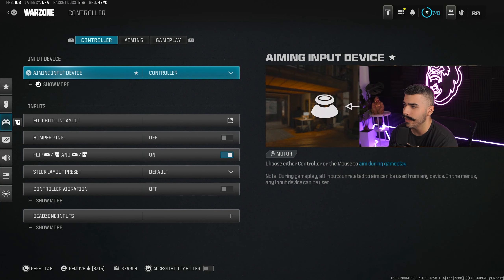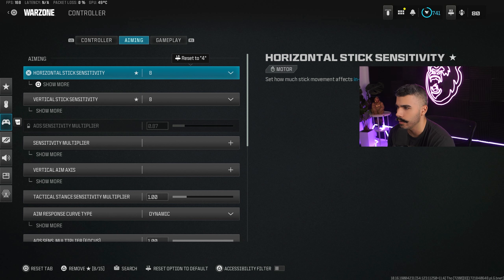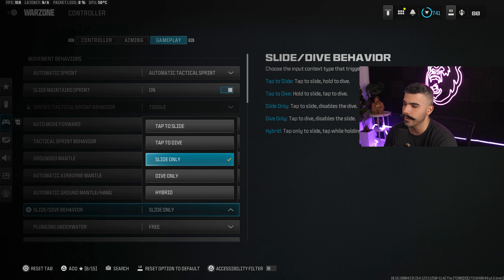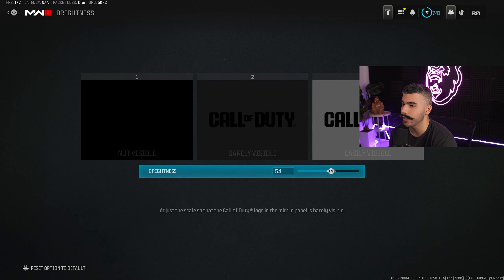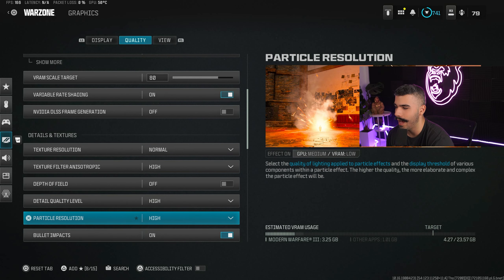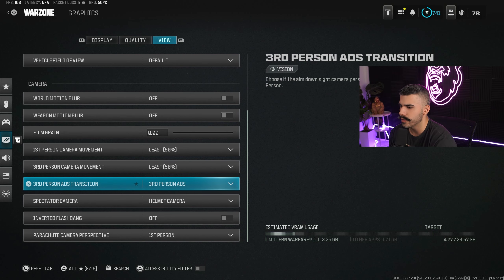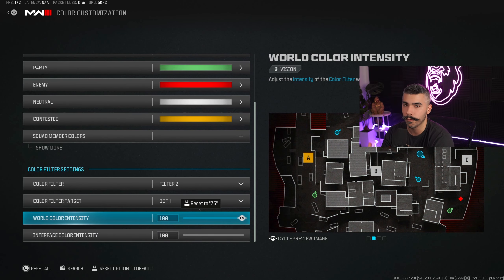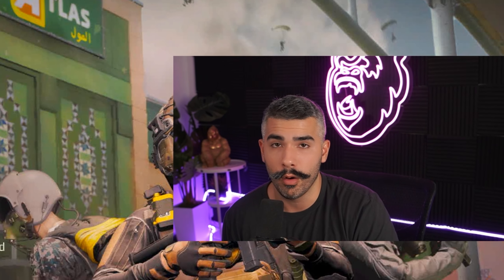Use These Settings for Warzone & MW3 Season 5!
Today we return to CoD and give you all of the settings you will need for Warzone & Modern Warfare 3 Season 5!

0:00 Intro
0:12 Controller Settings
3:54 Graphics Settings
6:53 Audio Settings
7:41 Interface Settings
9:18 Outro

Use code APATHY in the Ubisoft store!